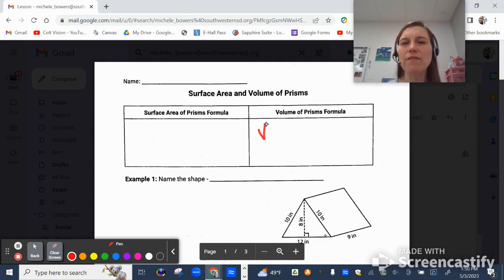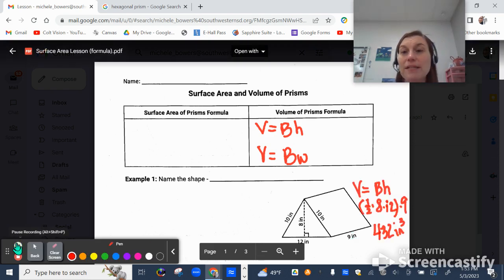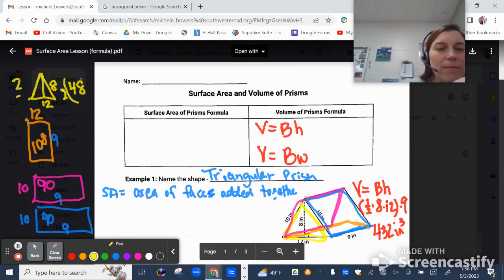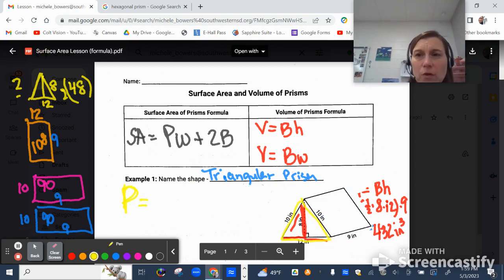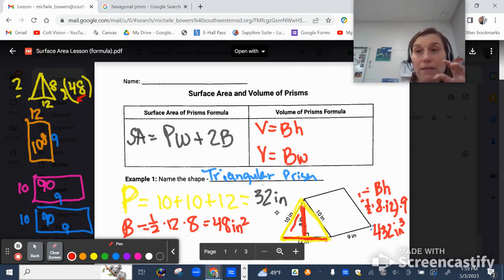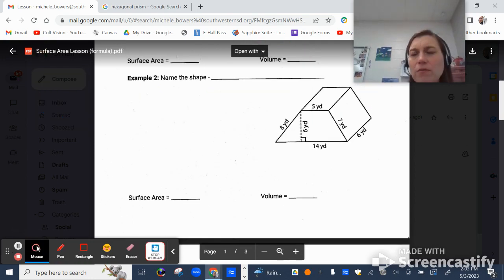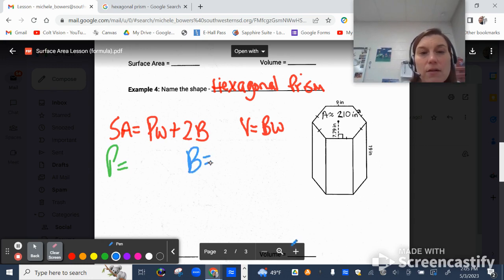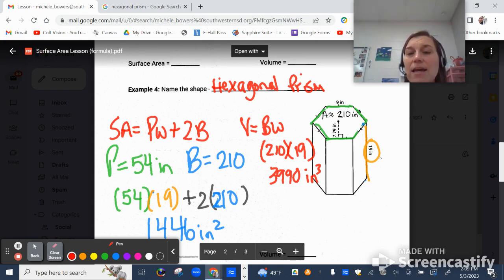Surface Area of Prisms (formula)